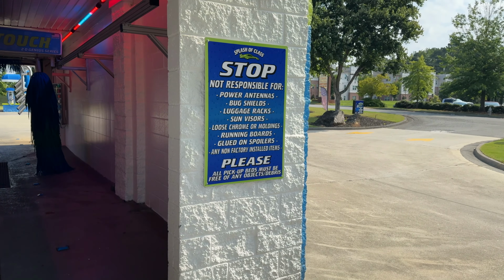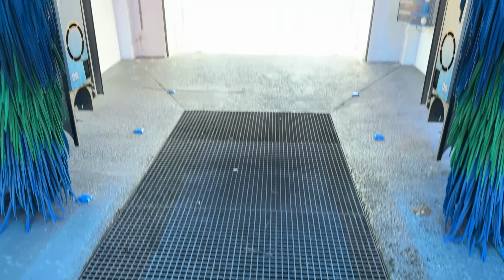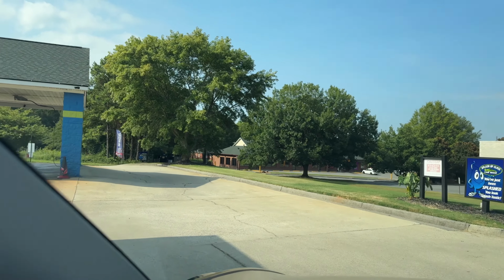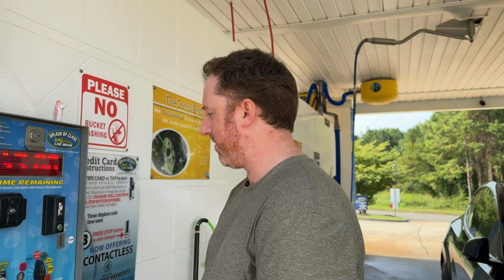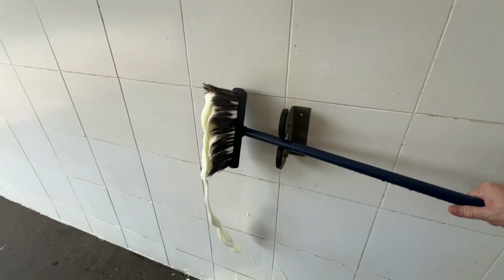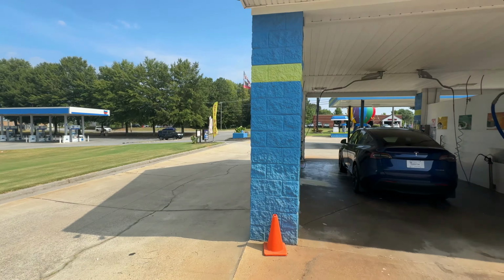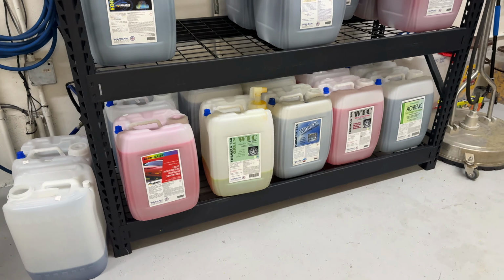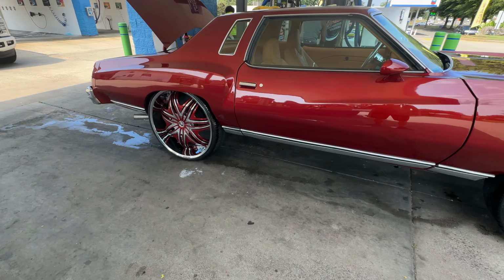What Makes This Flagship Car Wash the BEST in Town?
A Splash Of Class - Acworth, GA

In this video, we take you on a tour of a flagship car wash that prides itself on offering only the best services and equipment. From state-of-the-art cleaning technology to premium customer care, this car wash sets the gold standard for the industry. Discover what makes this location truly exceptional and why only the best will do. Whether you’re in the car wash business or just love keeping your ride spotless, this is a must-watch!